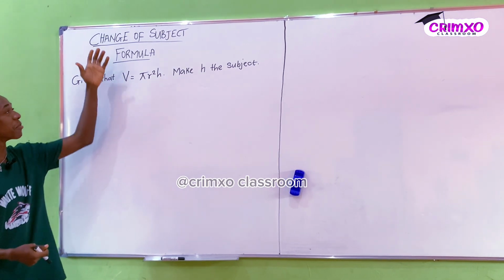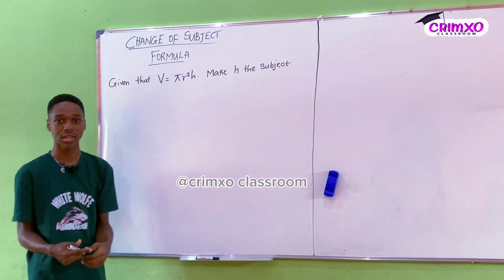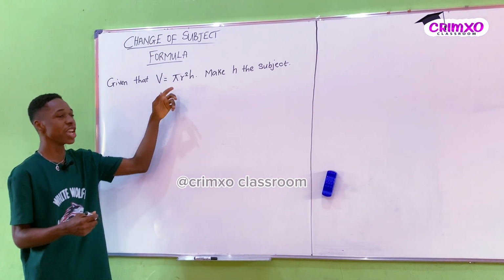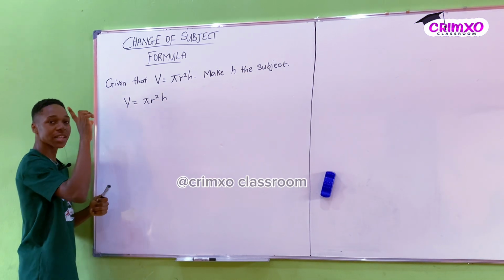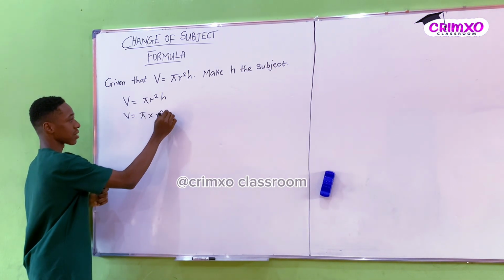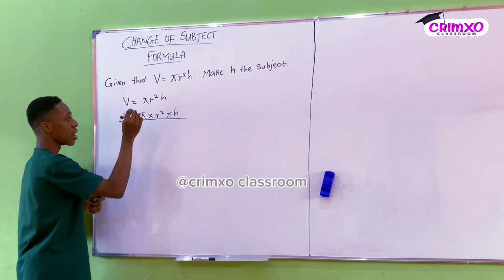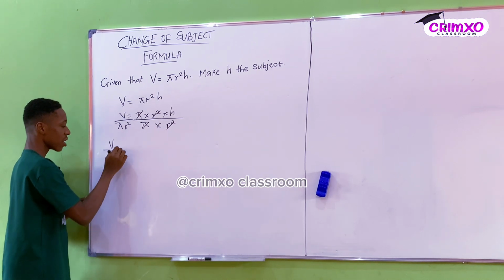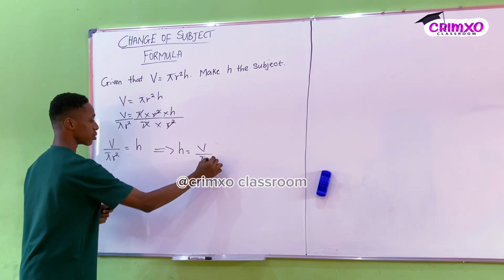Master the Art of Conversation: The Change of Subject Formula!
Unlock the secrets of effective communication with our latest video on the Change of Subject Formula! Learn how to effortlessly shift topics in conversations, making your discussions more engaging and dynamic. Whether you’re looking to steer a chat, enhance your storytelling, or improve your presentation skills, this formula will elevate your dialogue game. Tune in and discover tips and tricks to master the art of conversation!